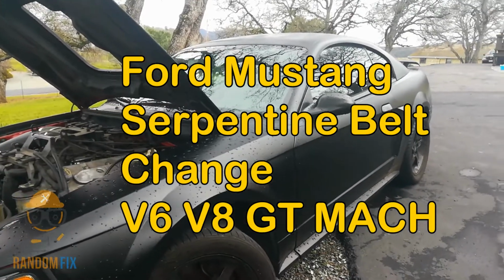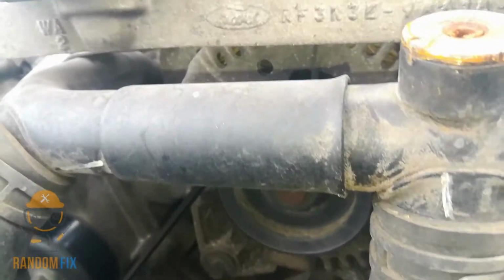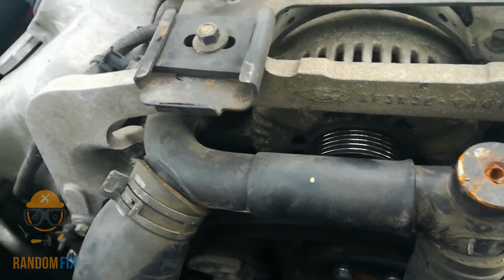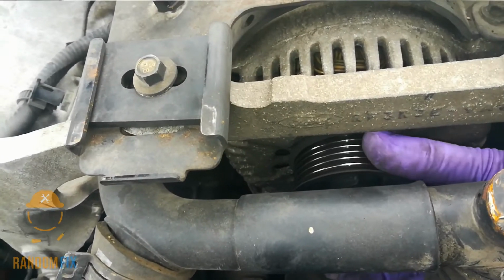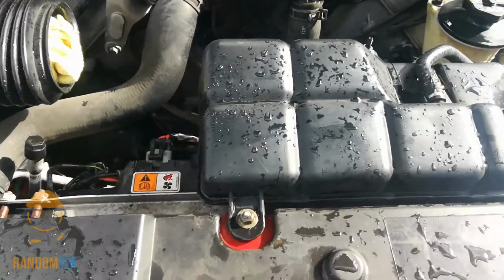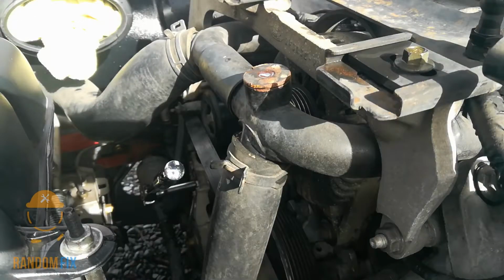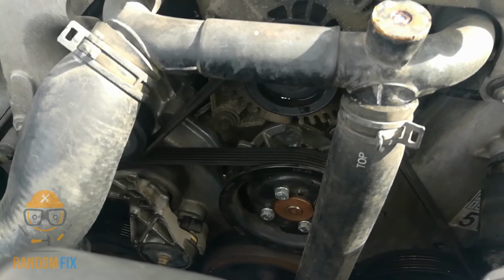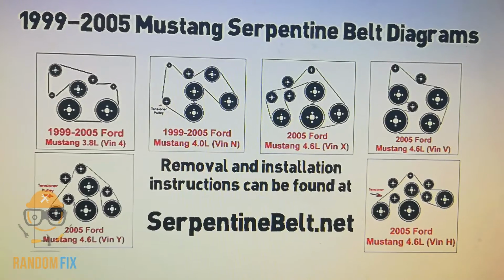How To Change Serpentine Belt Ford Mustang Gt Mach1 V6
▶️▶️I going to show how to easily replace your serpentine belt on you 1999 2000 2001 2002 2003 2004 Ford Mustang GT Mach1 and V6.
▶️Specaility tool for Serpentine belt installation/ replacement

HOW TO CHANGE A SERPENTINE BELT, APPLIES TO MOST VEHICLES
Step 1
Take a good look at both your repair manual and your belt routing diagram under the hood before beginning. If you need to, you can go online and find the belt routing schematic, then print it out.
Step 2
Look at the way the old belt wraps around the pulleys. Take the new belt in hand and practice matching the routing.
Step 3
Locate the self-adjusting tensioner and know that you need to be careful when releasing tension from the belt. The back side of the belt runs against the tensioner, so it will appear more like a smooth roller than a pulley. Position the wrench or special removal tool on the tensioner, ensuring you have room to remove the tool once the tensioner is released. Release the tension. You'll notice that the tensioner tool is a flat bar rather than a ratchet—this will help you get into the tight clearance for the tensioner's roller.
Step 4
Remove the old belt. Check the tensioner pulley for wear by using your hand to spin it before installing the new belt. Noisy, loose or overly tight tensioner pulleys will need to be replaced. Also check all pumps and idler pulleys to make sure they move freely too. Check the idler pulleys and the pulleys for the water pump, alternator, smog pump, A/C compressor and any other accessories for wobble or deflection.
Step 5
Install the new belt. Line up all belt ribs in the pulley grooves. Be sure that the belt is not twisted.

2000 ford Mustang v6 Belt change
2001 Ford Mustang Gt Belt installation
2002 Ford mustang 3.8 V6 belt change
2003 Ford mustang Mach 1 Belt replacement
Ford belt change Ford mustang drive belt change late model restoration how to replace serpentine belt